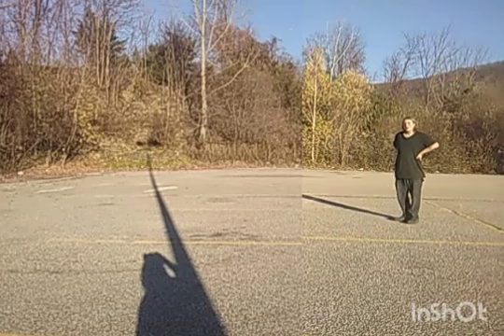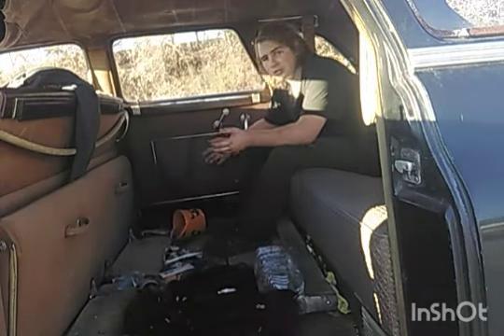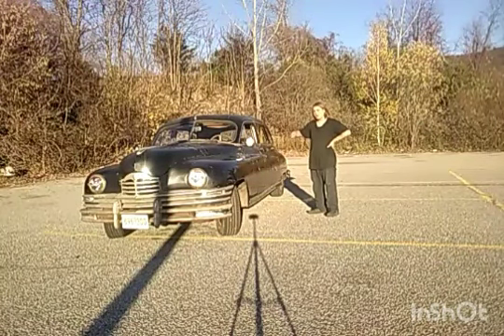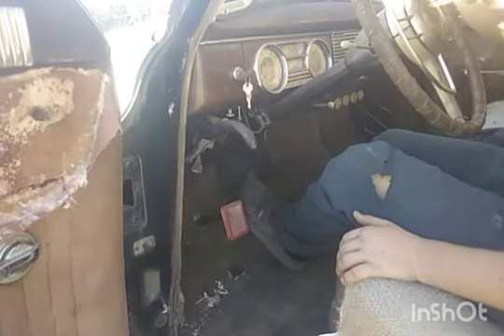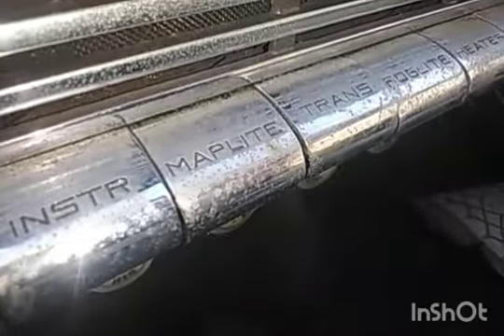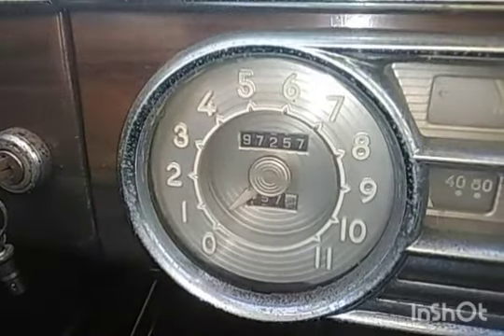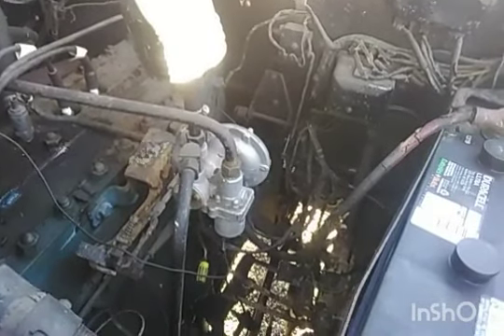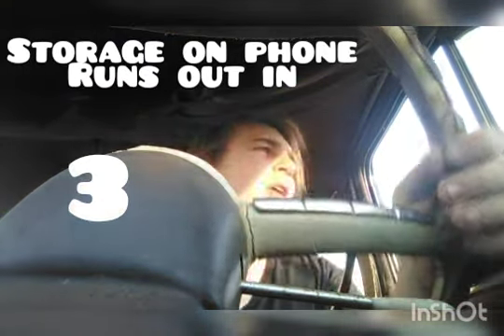1948 Packard Super 8 LWB sedan review